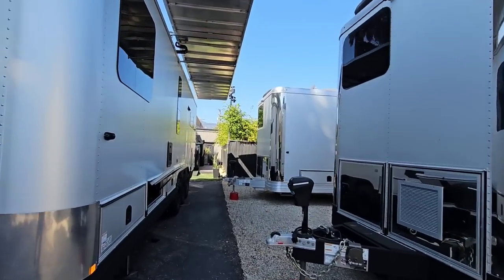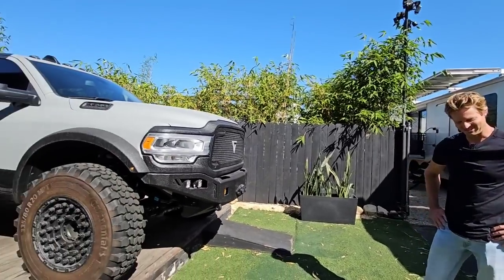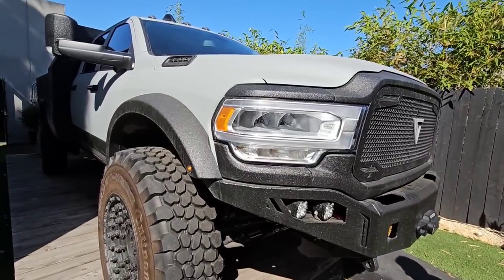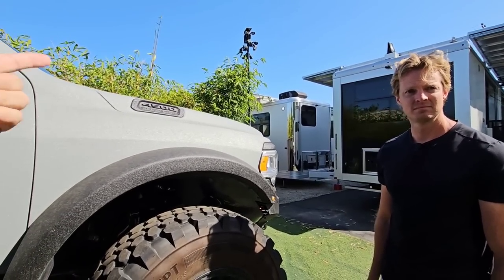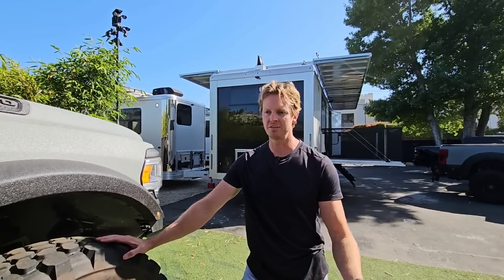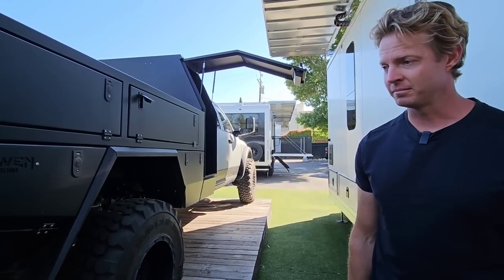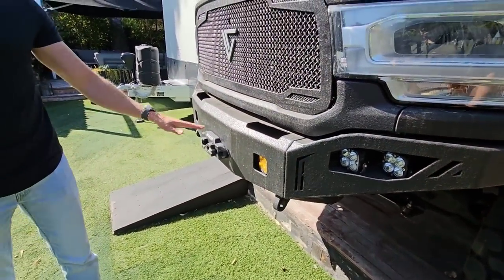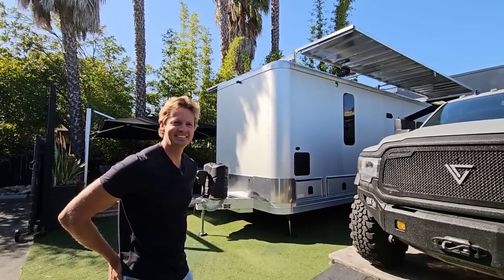Ultimate RAM 4500 Upfitted RV Hauler! Living Vehicle Truck LVT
Living Vehicle